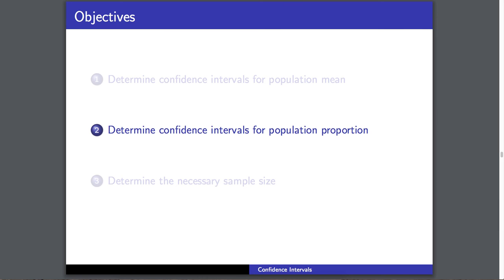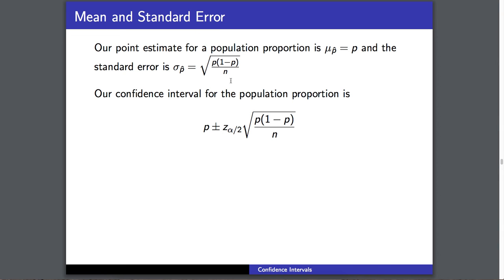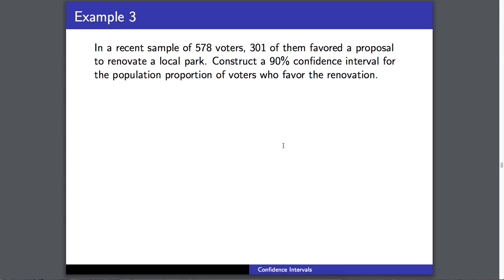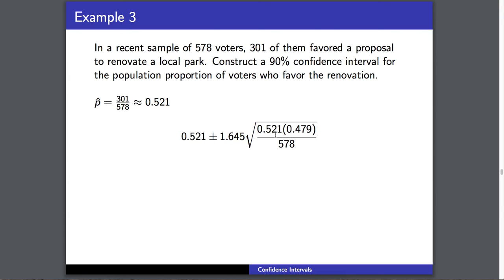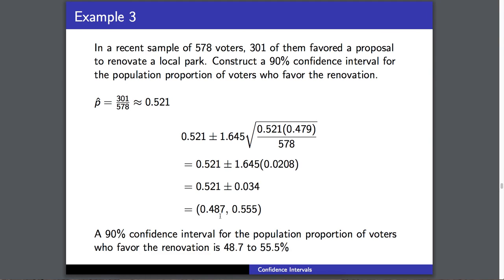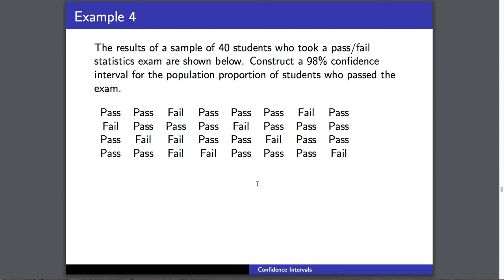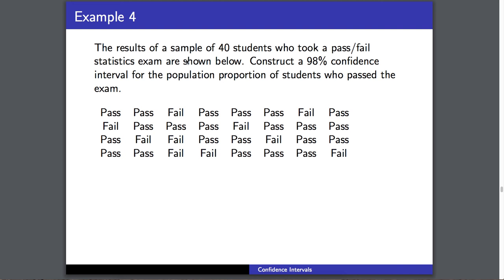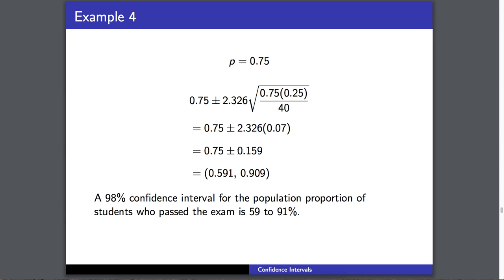Confidence Intervals (part 3)